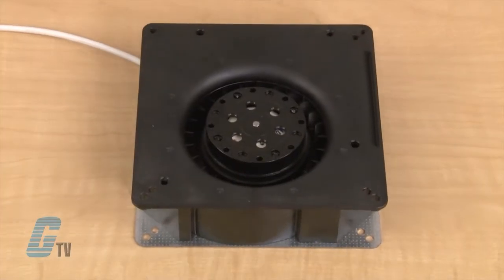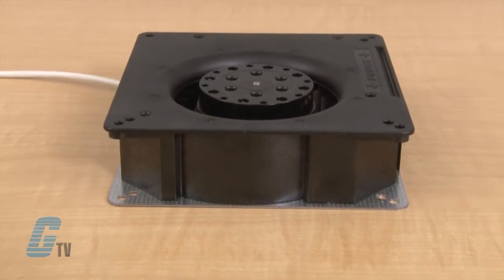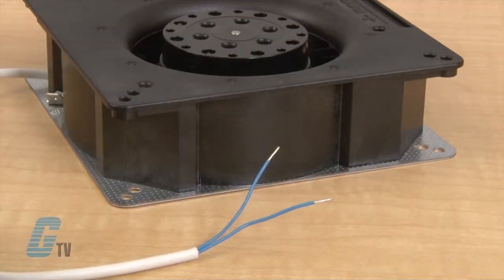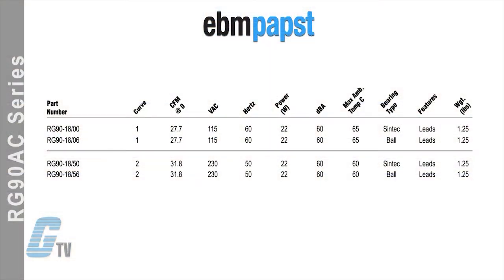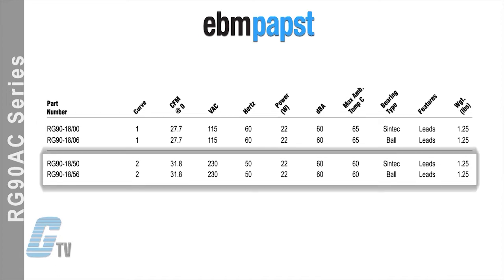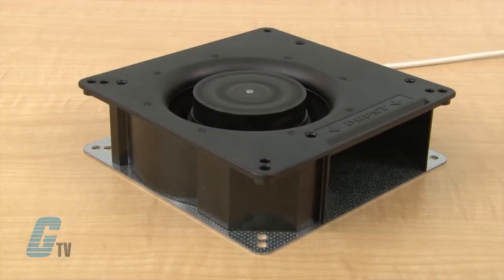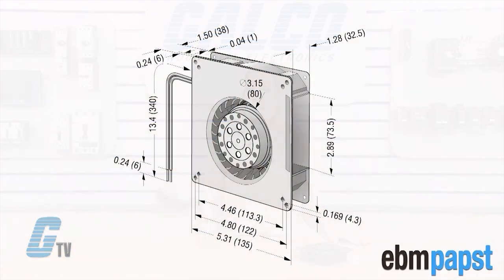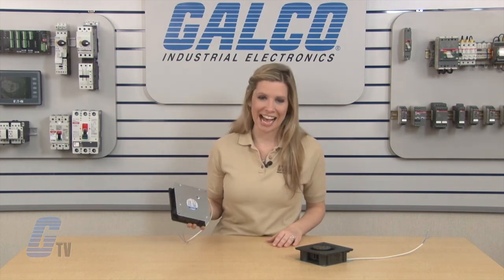EBM Papst Radial Blower Fans - RG90AC Series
EBM-Papst Radial Blower Fans - RG90AC Series presented by Katie Rydzewski for Galco TV.

RG90AC Series Information
AC radial blower with external rotor shaded‑pole motor. Impedance protected against overloading.

Spiral housing and blower of fiberglass reinforced plastic. Housing base of galvanized steel plate.

Radial air exhaust through housing port. Rotational direction Clockwise looking at rotor.

Electrical connection via 2 leads AWG 22. Stripped and tinned ends.